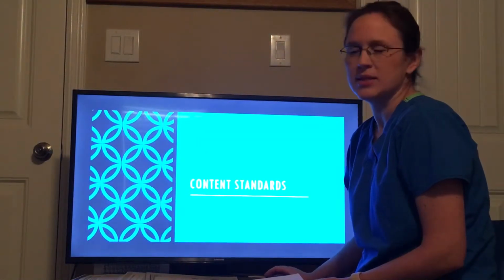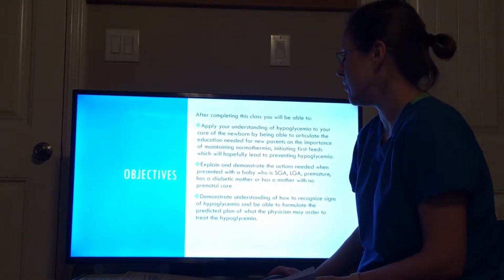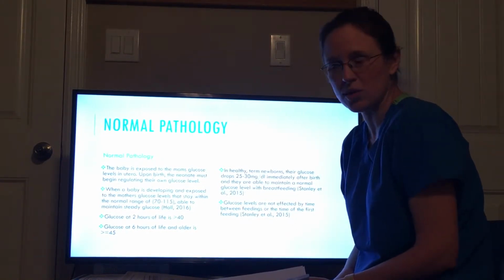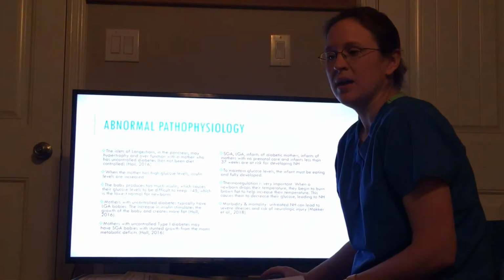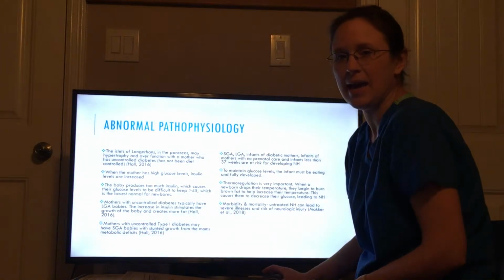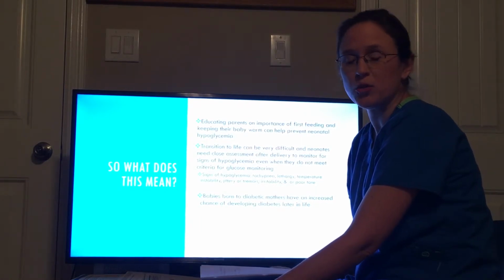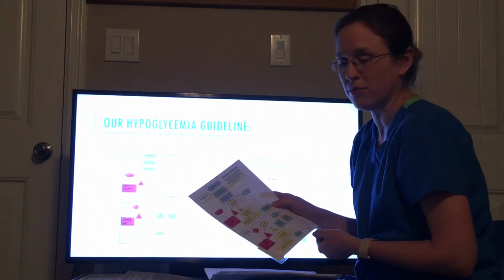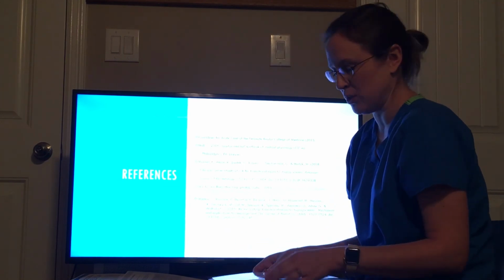My neonatal hypoglycemia